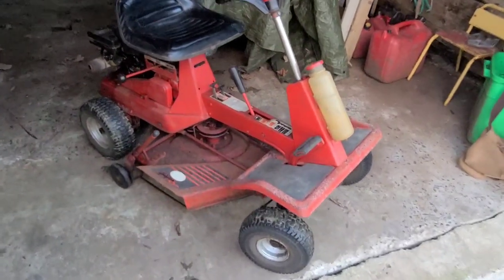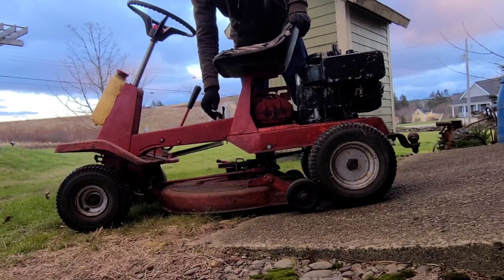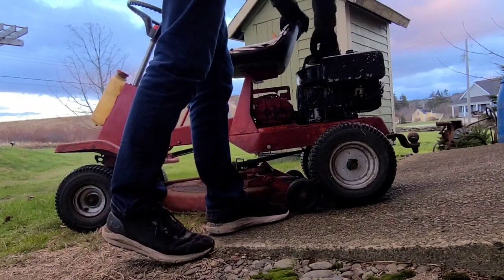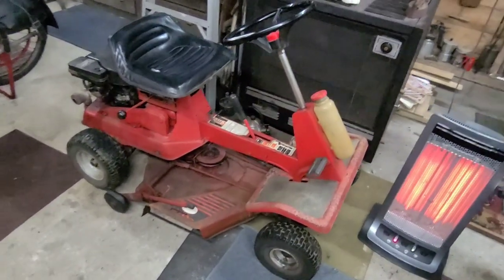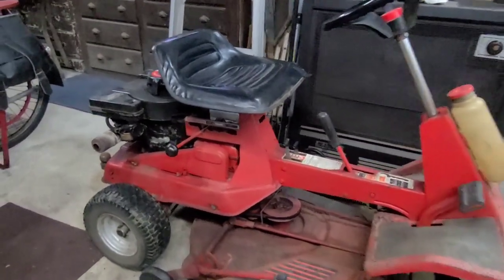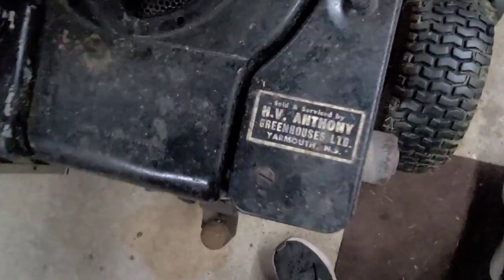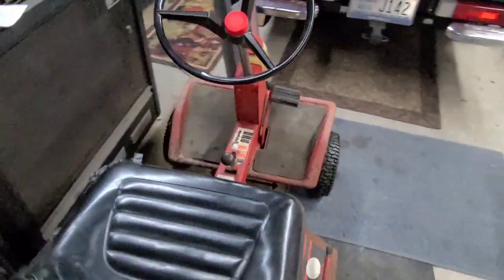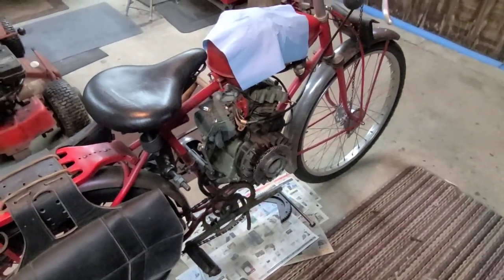Starting and moving my Great-grandfather's lawn mower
I say that it's a mystery mower because there is no information or brand names anywhere on it, and the serial numbers on the engine claim that it doesn't exist.